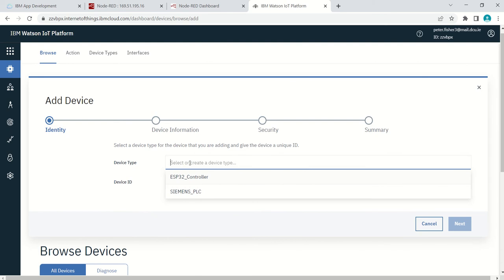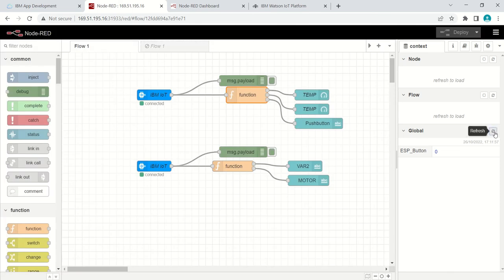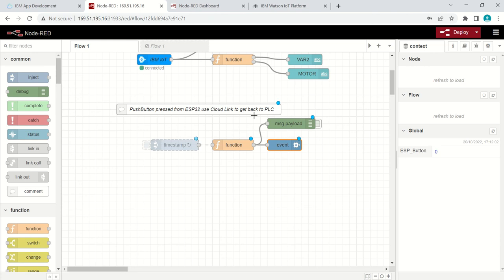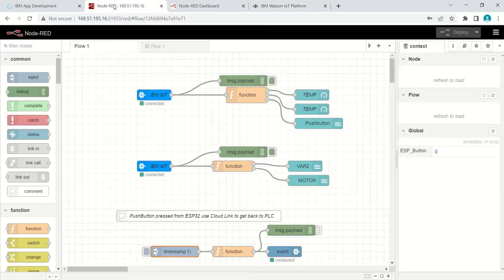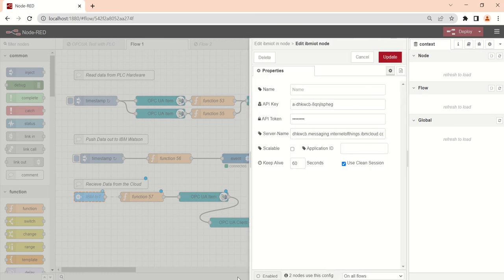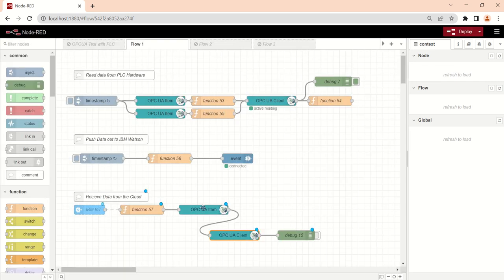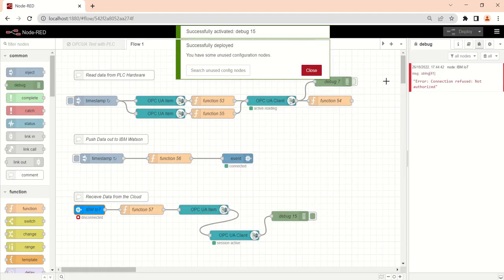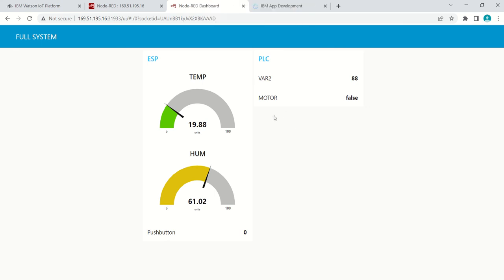IoT Project - Controlling an IIoT Device (PLC) with an IoT Device (ESP32) through IBM Cloud (Part 2)